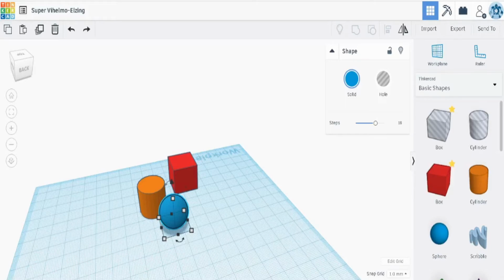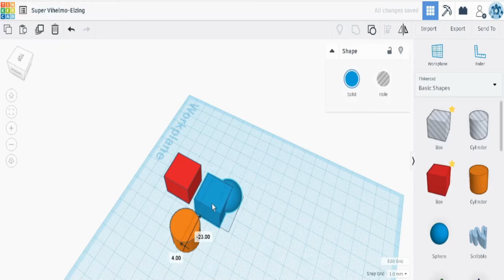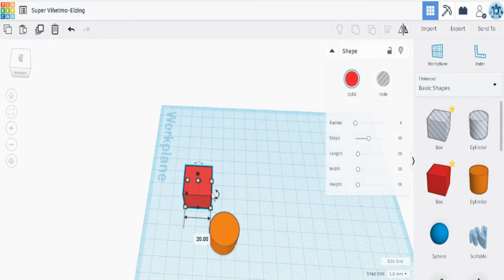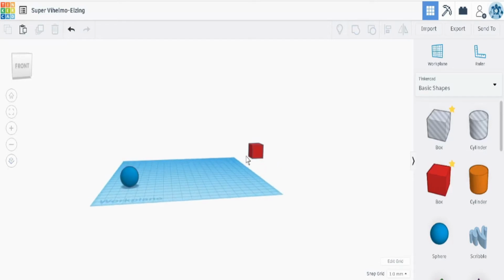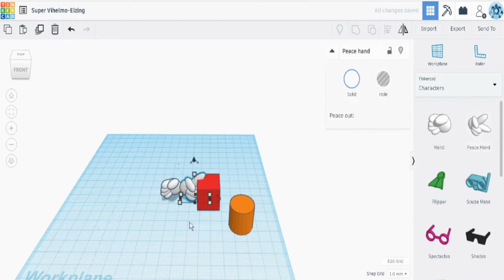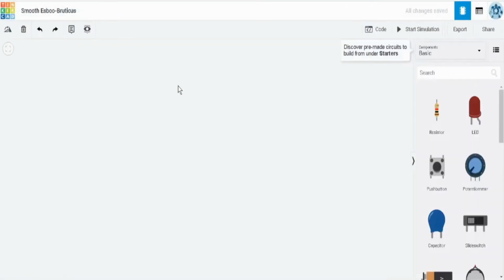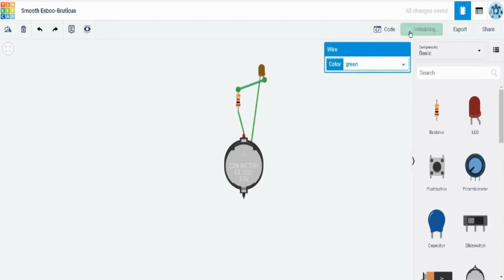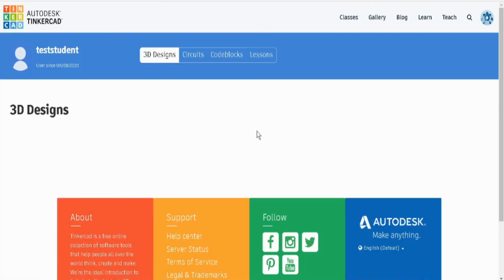STEAM with Mr. Richard: Tinkercad Part Two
Hello Adventurers!

The 3D printers are bored and Mr. Richard needs your help! This week Mr. Richard will be showing you how to use the 3D modeling program: Tinkercad. After you make the 3D design you can have Mr. Richard look at it and give the 3D printers something fun to print!

This is part two. Make sure to watch part one first!

Instructions to get started with Tinkercad:
1. Email Mr.Richard with your child’s name and a username for the account.
2. Wait for Mr.Richard to reply.
3. and enter in the username you wanted for your account. You should be in.
4. Click top left of screen “Create New Design”
5. After doing the activity on the video explore the site or continue to create your own creations.

To come back to the site another day, just use the link from step 2 and your username.